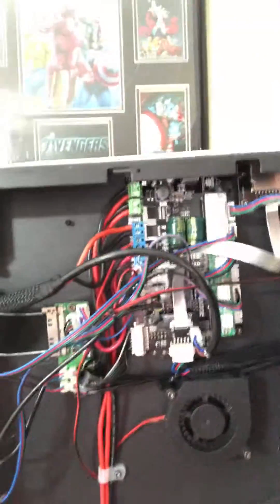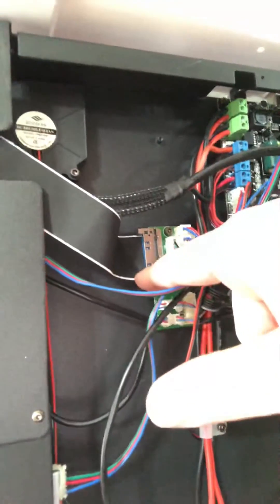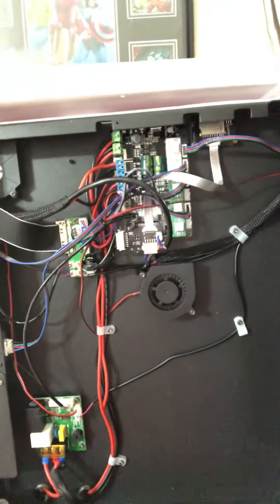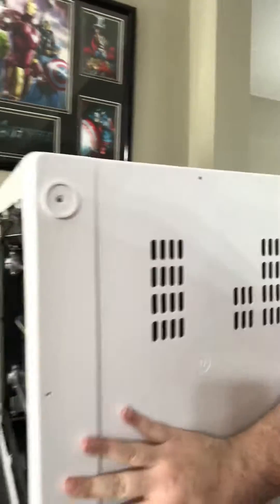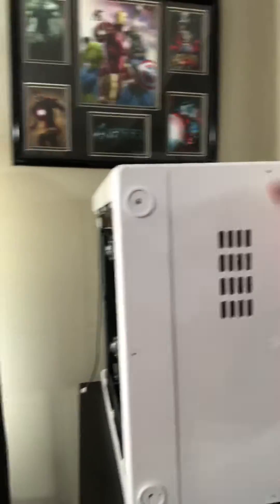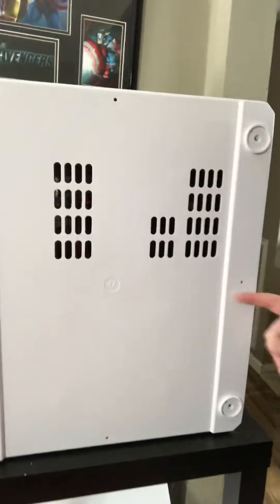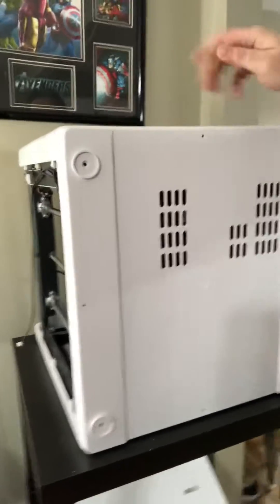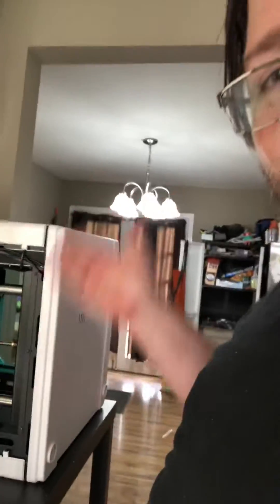How to access the board for the Anycubic 4Max Pro 3d printer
Help me reach my Sub goal for 2022!!! 74% . 3.74K/5K

Special thank to  for being the newest channel member
I was having some issues with the Anycubic 4Max Pro 3d printer I just got in. The hot end would not heat up while everything else seemed to work. Here is how I accessed the board and was able to resolve my problem.

A complete Anycubic 4Max Pro 3d printer review is coming soon. Going to make a few prints on it first to show them off.

Hoping to grow and add more interesting content soon.

Translated titles:
Cómo acceder a la placa para la impresora Anycubic 4Max Pro 3d

So greifen Sie auf die Platine für den Anycubic 4Max Pro 3d-Drucker zu

Comment accéder à la carte pour l'imprimante 3d Anycubic 4Max Pro

Como acessar a placa da impressora Anycubic 4Max Pro 3d

कैसे Anycubic 4Max प्रो 3 डी प्रिंटर के लिए बोर्

كيفية الوصول إلى اللوحة للطابعة Anycubic 4Max Pro ثلاثية الأبع

如何訪問Anycubic 4Max Pro 3d打印機的電路板

Anycubic 4Max Pro 3d 프린터 보드에 액세스하는 방법

Sida loo galo guddiga loogu talagalay daabacaadda Anycubic 4Max Pro 3d

Cách truy cập bo mạch cho máy in 3d Anycubic 4Max Pro